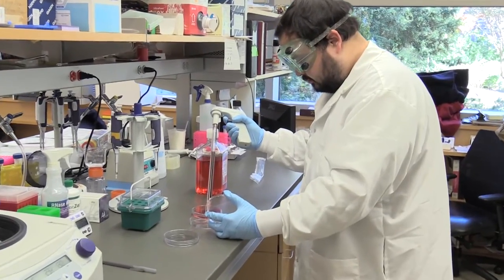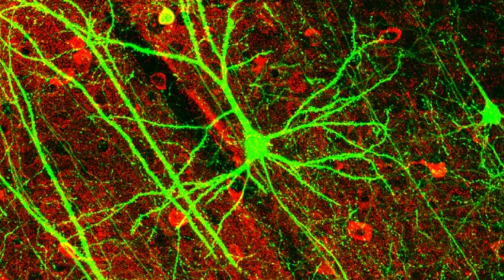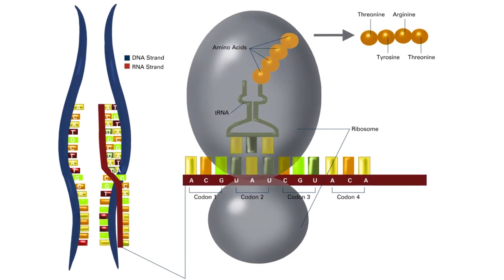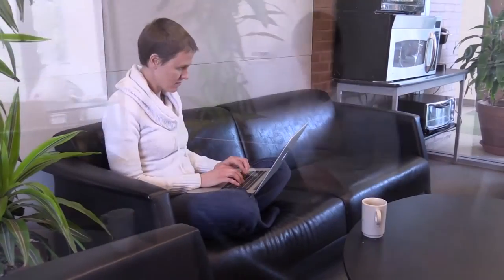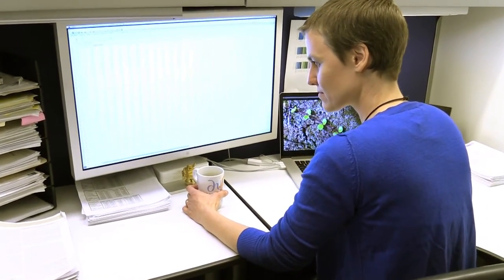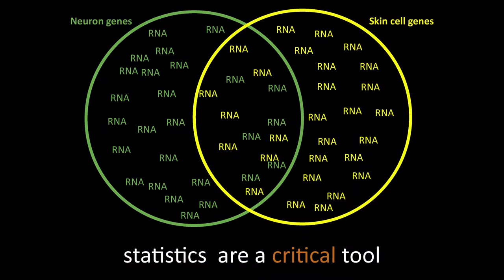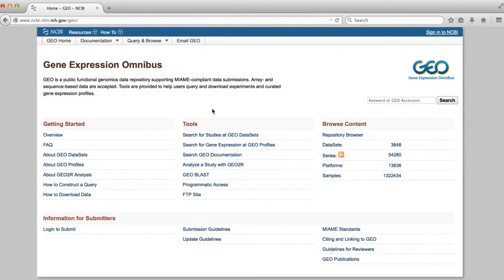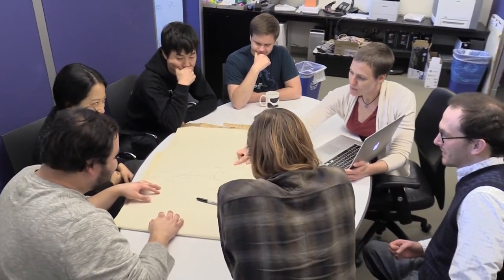What Makes a Nerve Cell Different from a Skin Cell?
Produced for the "Discovering the Genome" curriculum by the High School Genomics Project at the University of Pennsylvania. This video is part of an online genomics curriculum for use in high school classrooms.  The genomics curriculum is in development.  If you would like to be notified when the curriculum changes, please add your name to our listserv

This project is generously funded by the Arthur Vining Davis Foundations